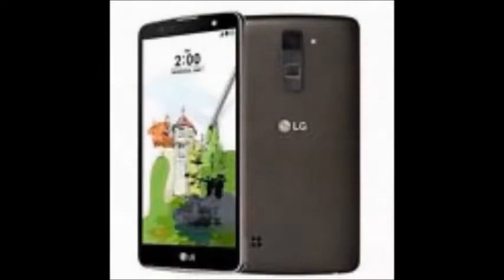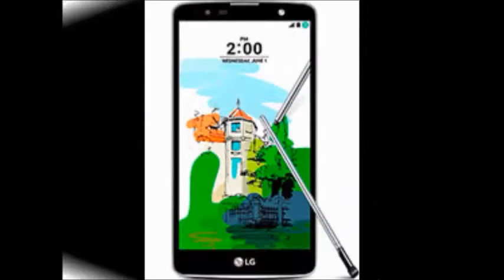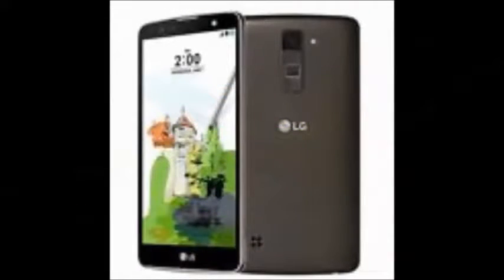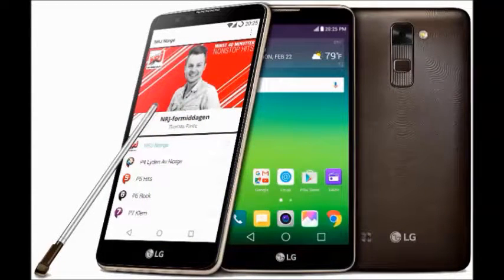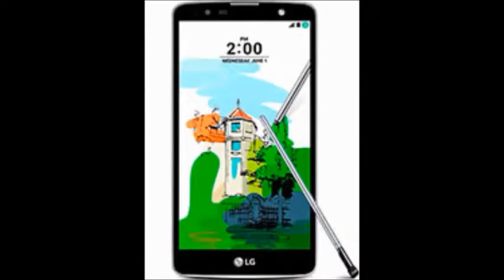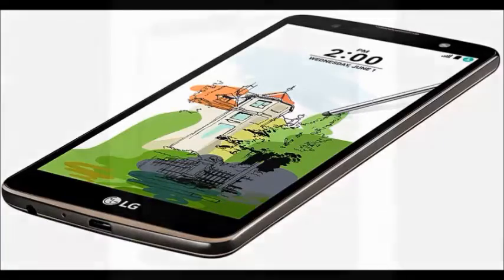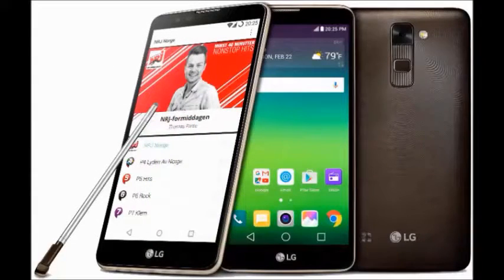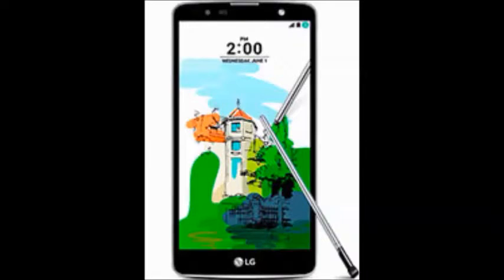Lg Stylo 2 Plus Review & Full Specifications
lg stylo 2 plus review full specifications,lg stylo 2 plus,lg stylo 2 plus features,lg stylo 2 plus review,lg stylo 2 plus specifications,lg stylo 2 plus price,lg stylo 2 plus smartphone